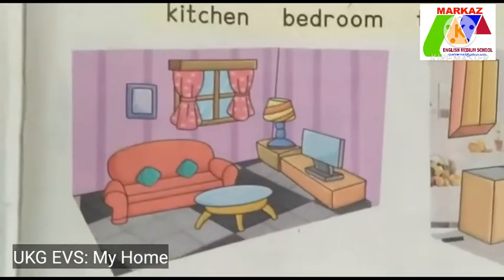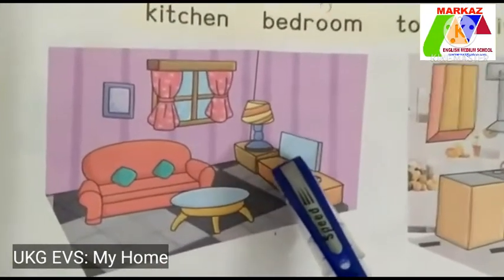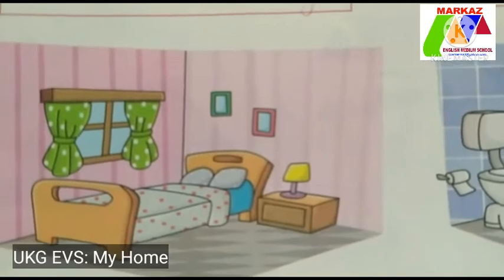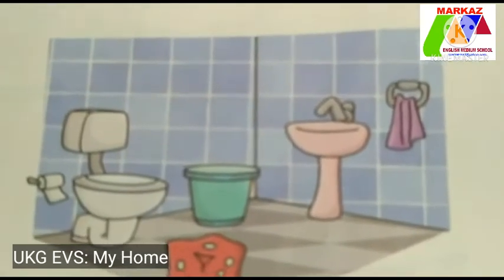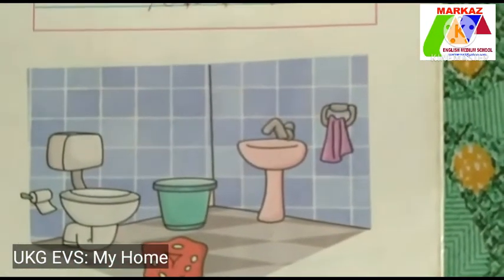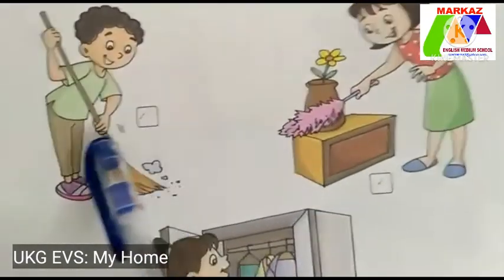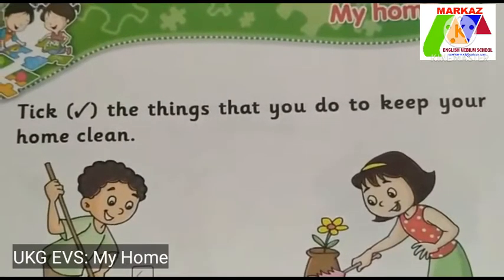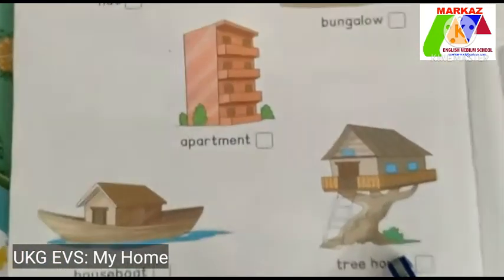UKG EVS My Home